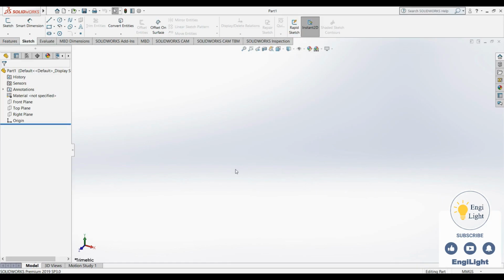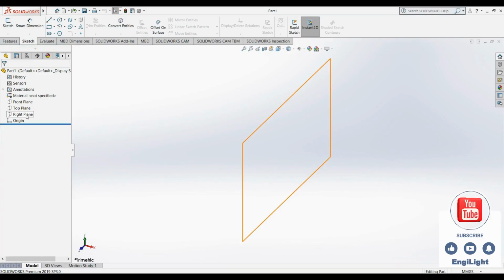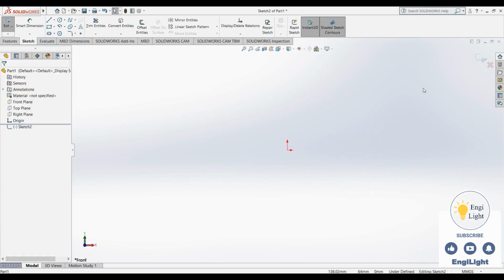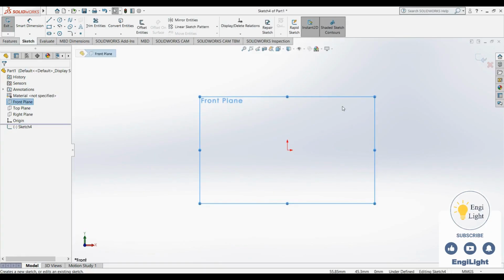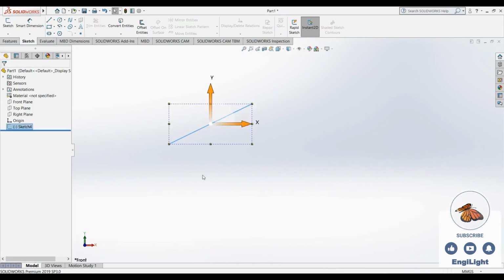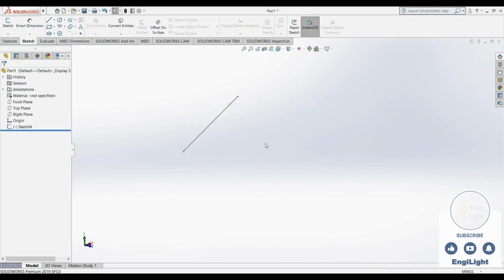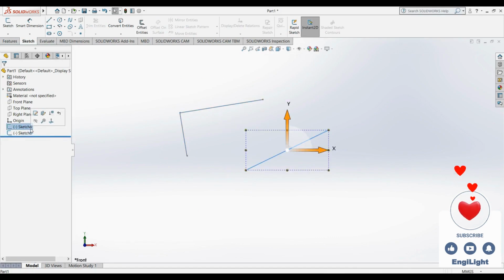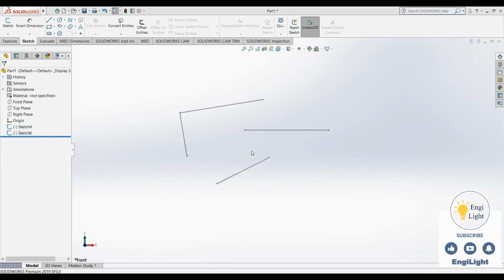SolidWorks Sketch Tutorial (E001)│ Start Sketching in SolidWorks – For Beginners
In this lesson, we’ll cover the essential **sketch basics** every SolidWorks user must know before moving to 3D design. You’ll learn:
• How to start a new sketch in SolidWorks
• Methods for entering the Sketch mode
• Selecting planes (Front, Top, Right) for your drawings
• Drawing basic 2D geometry on a chosen plane
• Understanding changes in the Feature Manager design tree after creating a sketch
• How to save or discard a sketch in SolidWorks
• Editing existing sketches from the design tree

By the end of this video, you’ll know exactly how to set up your sketches correctly, navigate the design tree, and manage your sketch workflow for efficient CAD modeling.

⏱ **Timestamps / Chapters**
00:00 – Introduction: How to start designing in SolidWorks
00:31 – Method 1: Sketching in SolidWorks
02:10 – Method 2: Right-clicking a plane to start a sketch
02:26 – Method 3: Left-click popup menu to start a sketch
02:50 – Reviewing changes in the design tree after starting a sketch
03:20 – How to save a sketch into the design tree
05:10 – Highlighting and identifying sketches in the design tree

If you’re new to SolidWorks or looking to refresh your basics, this is the perfect starting point for mastering sketching.

**Keywords**